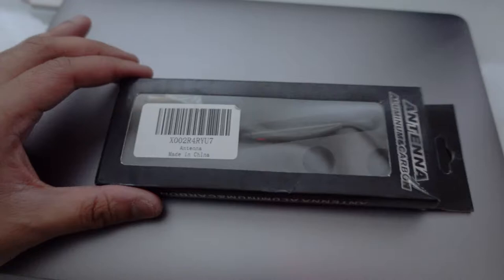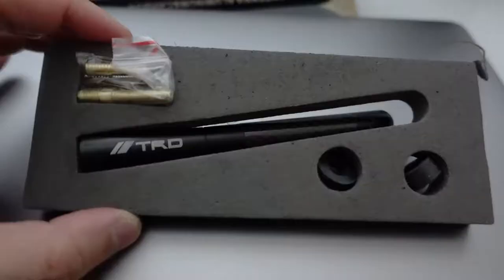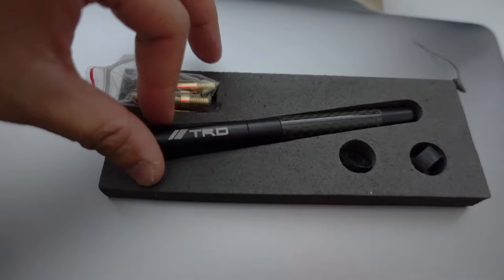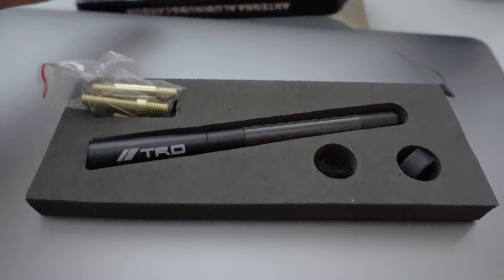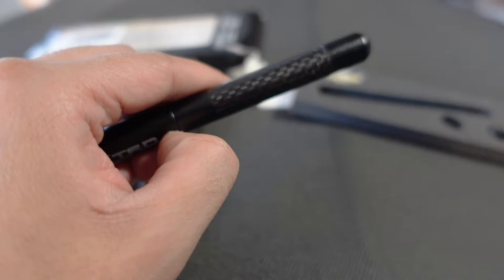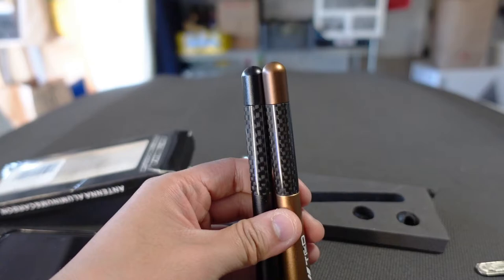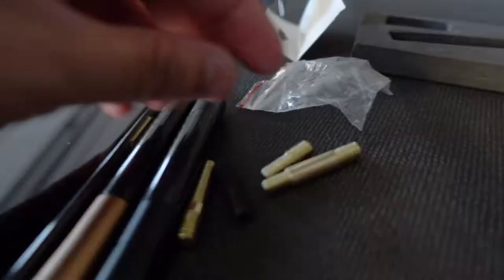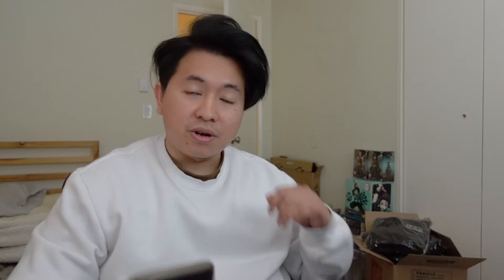Installing An Antenna On My Toyota MR-S